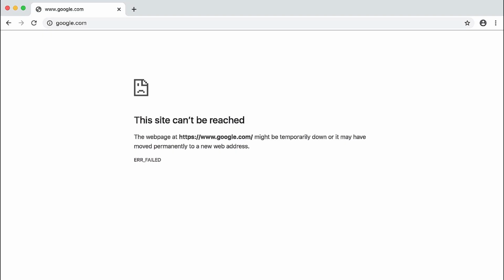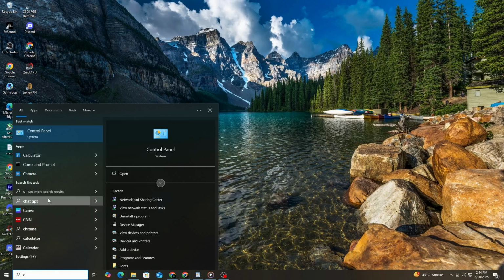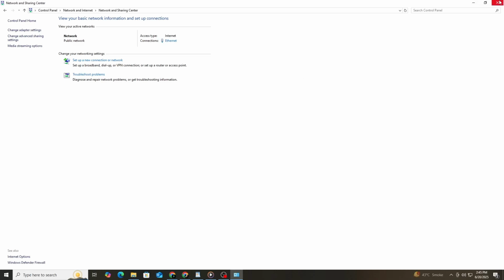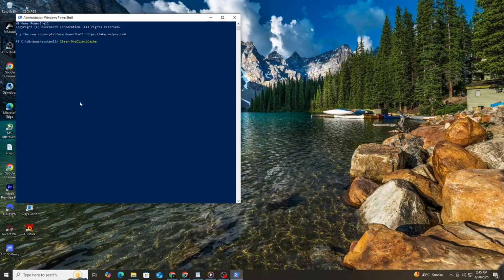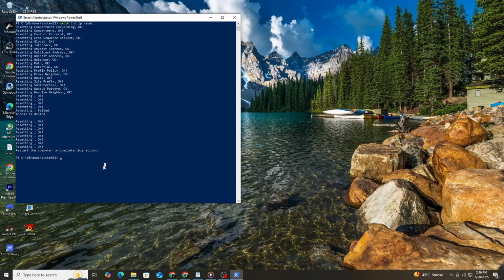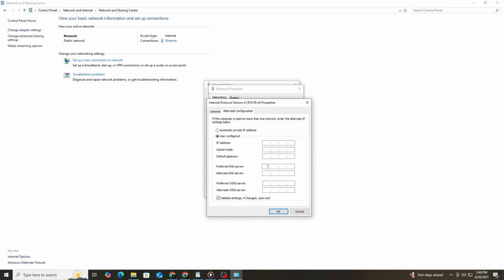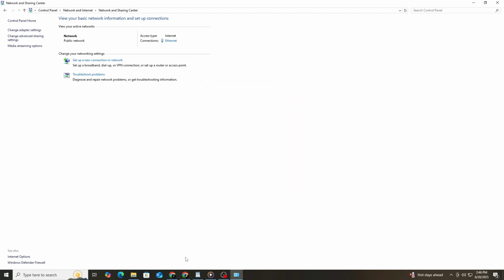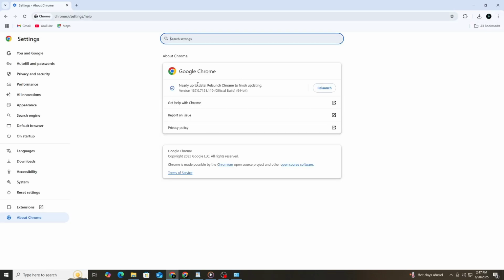How to Solve Error "This Site Cannot Be Reached" [FIXED] ✅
NordVPN.

Stuck with the frustrating "This Site Cannot Be Reached" error? This step-by-step guide covers all working fixes—from checking your internet connection to clearing DNS cache, disabling VPNs/firewalls, and adjusting browser settings. Get back online fast with these proven troubleshooting tips!